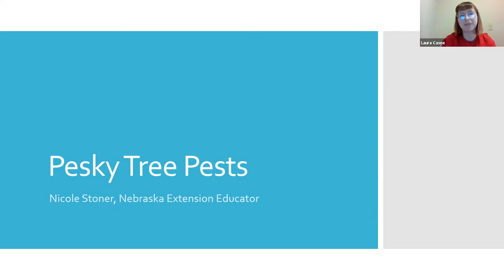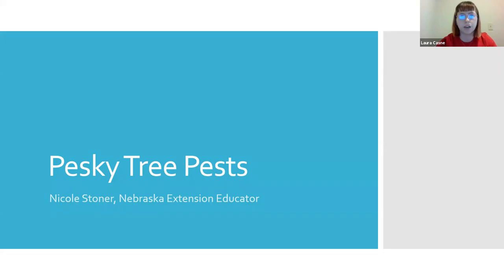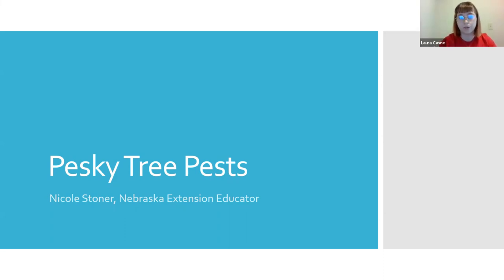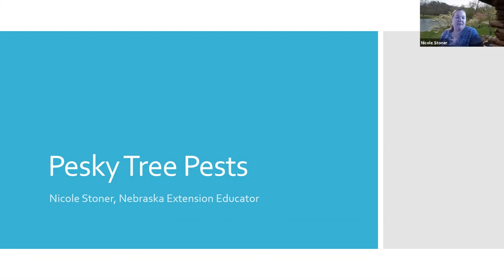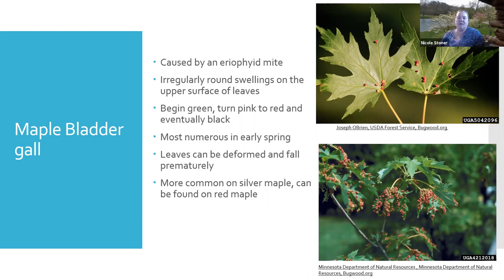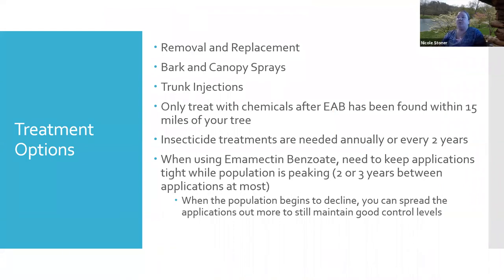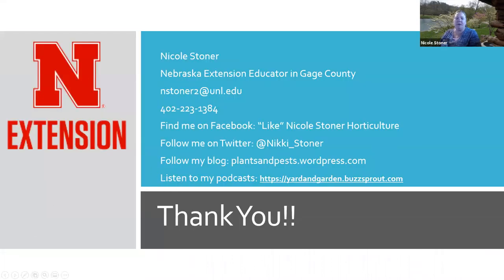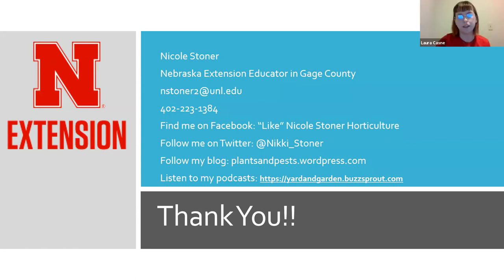Pesky Tree Pests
Join Conservation Nebraska in learning all about tree and shrub pests here in Nebraska. We will be learning from Nicole Stoner, a horticulture and entomology extension educator. By the end of the event you will know more about insect identification, their harm, and prevention.

Nicole Stoner is the Gage County Horticulture Extension Educator. Nicole's focus areas include trees, shrubs, lawns, gardens, and insects. Nicole obtained her Master's Degree from the University of Nebraska-Lincoln for Horticulture with a minor in Insect Science and she has Bachelor's Degrees in both areas. Nicole is also an ISA Certified Arborist.